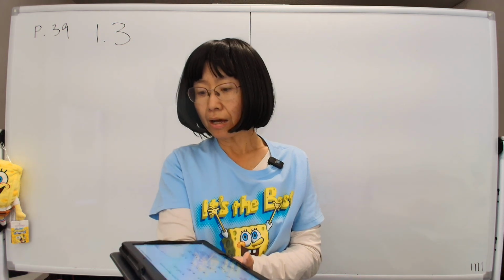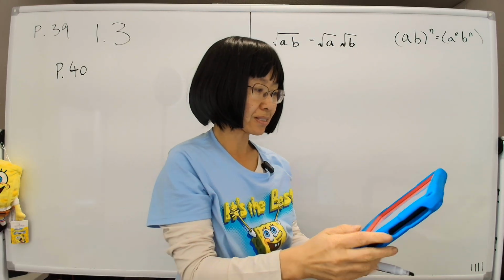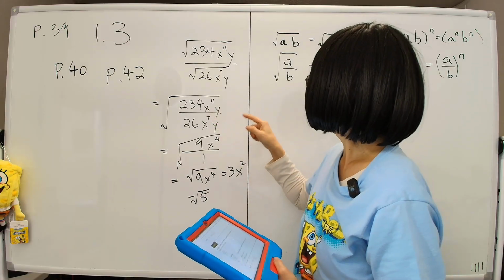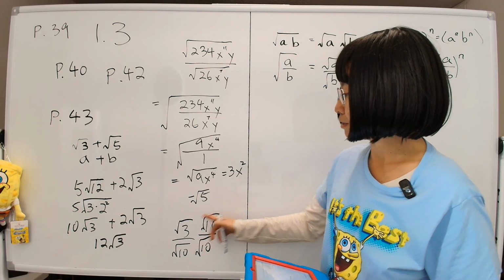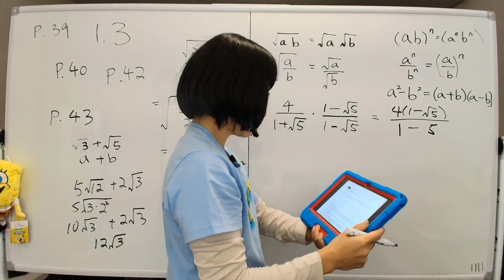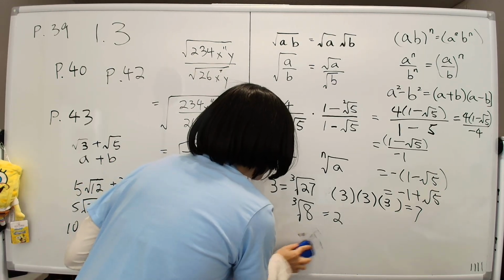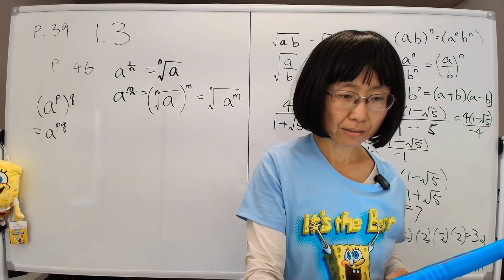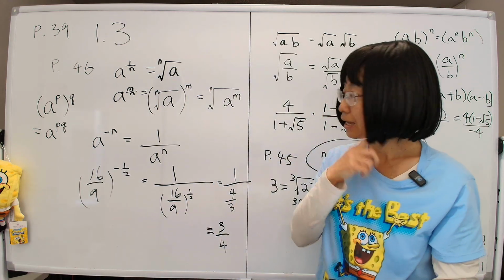Algebra Chapter 1.3 Radicals Rational Exponents with free Openstax textbook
Algebra 1.3
p.40 Example 1 to 13
p.49 Problems 13,19, 25, 29, 31, 33,  41, 45, 51, 55, 59, 63, 67, 69, 73

Algebra Chapter 1.3 Radicals Rational Exponents with free Openstax textbook. Please download this previous version of Openstax textbook named College Alegebra 2e that I use in the video: